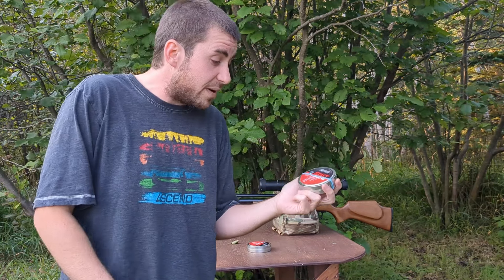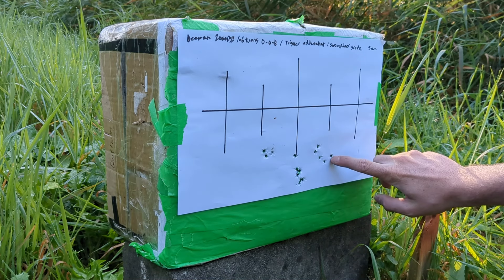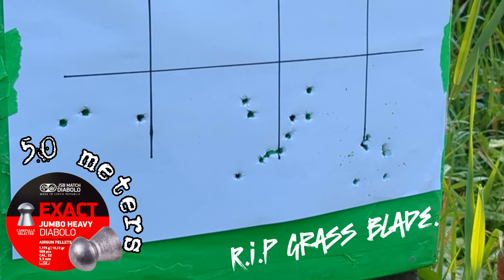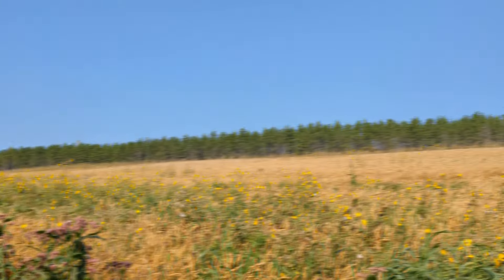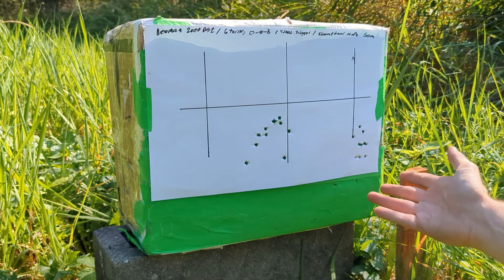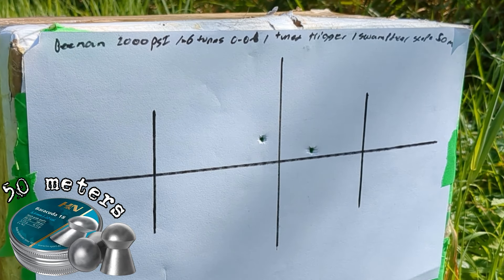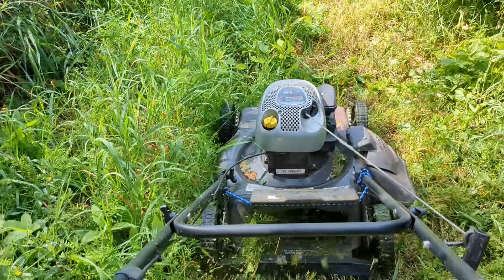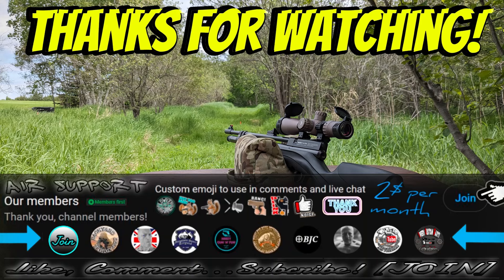Beeman Chief II .22cal 2000PSI // Testing 8 different pellets from 50 meters {Jsb/H&N/Jts/UX}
I spent way too much time editing pellet testing footage so from now on I will most likely do more single cam videos!
The more time and space I can save the better content I can provide unless you just want to look at my silly mug.

This rifle has been performing pretty damn good yet with 2-3 of those pellets!
Thanks to the JTS compressor I have been able to save even more time and try more pellets than ever in a shorter time
(Next step is a bottle tho it sound very helpful for reviews)

Next video will be in the Maple Custom 3d printed mags and see if the rifle would still shoot the Jsb Jumbo 15.89 grains decent from 30-40 meters in aftermarket/ replacement magazines and single shot trays!

Thanks to everybody for the support & positivity!
Have fun shootin"
- Lwk

A special thanks to AirgunArcheryFun for making these video's possible!
Check them out for a Beeman Chief II & Pump combo, Discovery Optics, various pellets and more!
- Second channel : @LowkeyClips
 ______ Featured: ______ /
- Beeman Chief II  2000psi .22cal / 5.5mm ( 1328 ) {AirgunArcheryFun}
- SwampDeer HD Pro 4-16x44 SF FFP scope
- Beeman single shot tray
- Jsb Exact Jumbo 15.89gr
- Jsb Exact RS 13.43gr
- Jsb Hades 15.89gr
- Jsb Heavy 18.13gr
- Umarex Brimstone 18.67gr {Umarex}
- My first mole.
- Jts Dead Center 18.1gr
- H&N Baracuda 18.13gr
- H&N Baracuda Match 21.14gr
- Jts Comp1 Portable Air compressor {AirgunSource}
__________Disclaimer._________/
[4YOUTUBE]
NO FIREARMS ARE USED IN THIS VIDEO.
ALL PRODUCTS FROM AirgunArcheryFun
ARE FOR AIRGUNS USE ONLY.